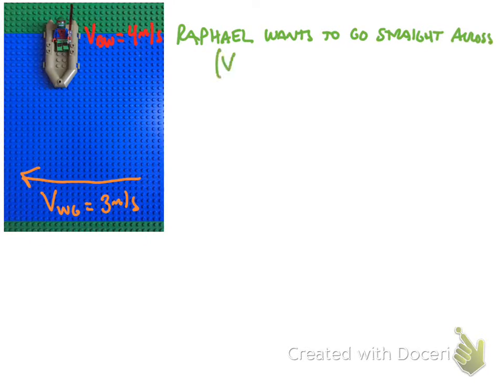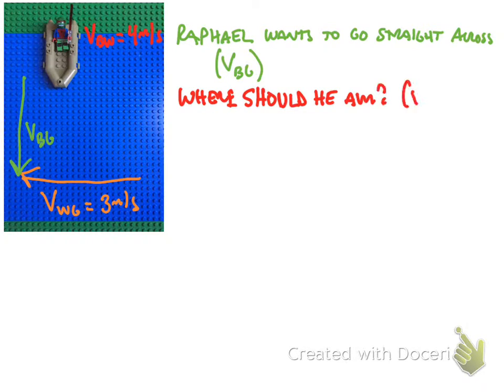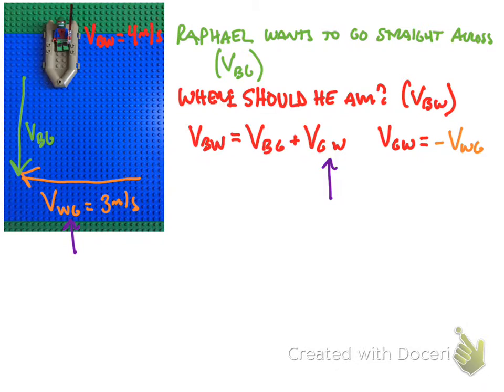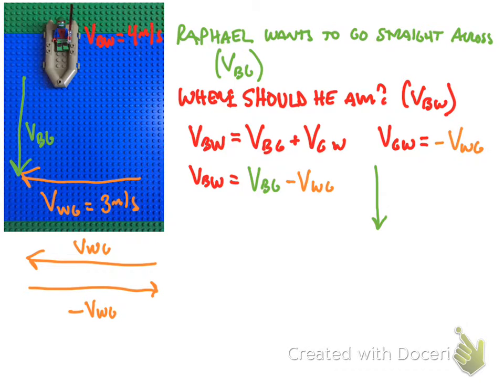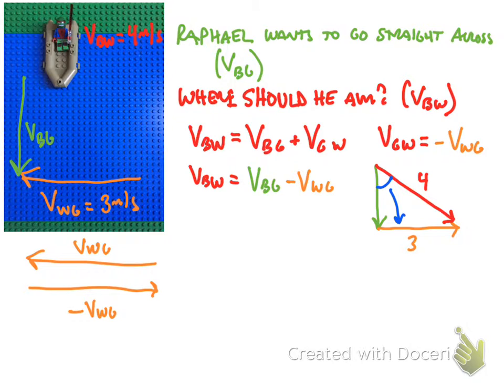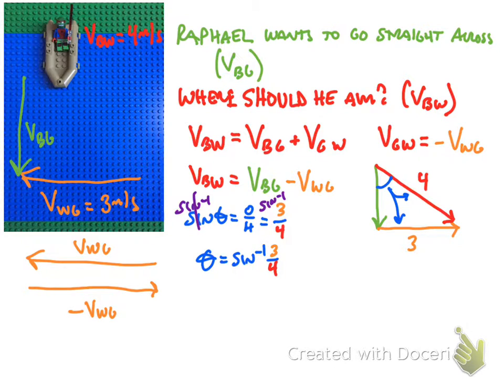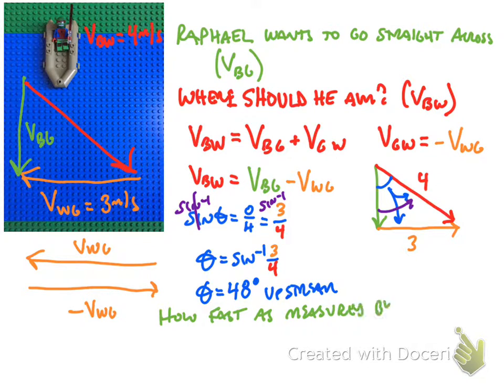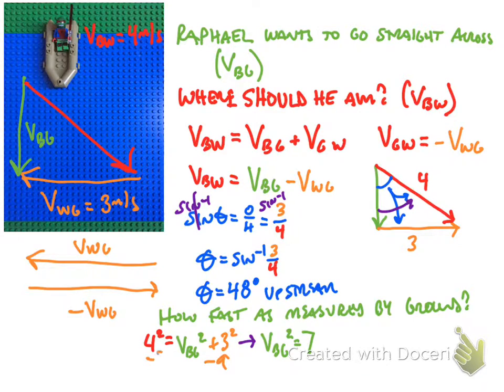more 2D relative velocity practice